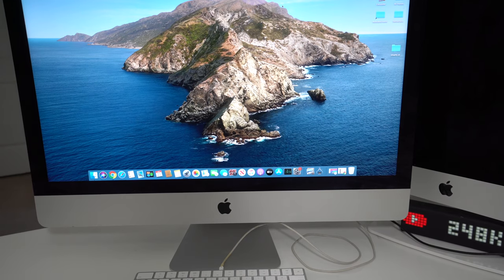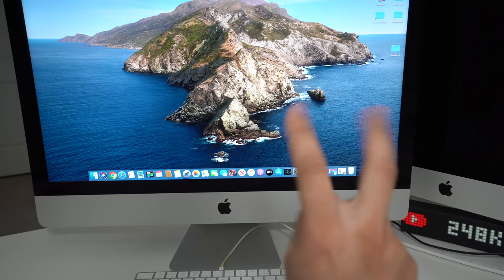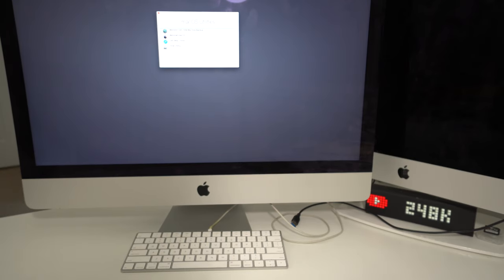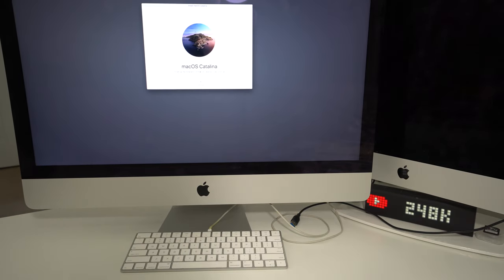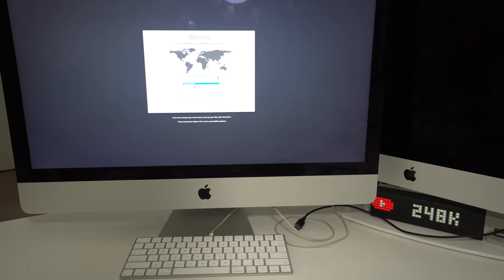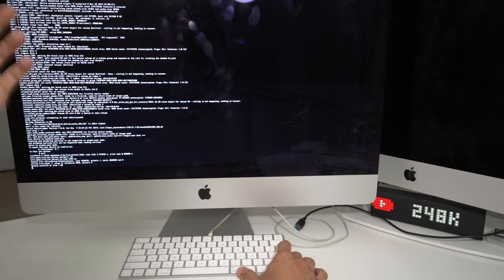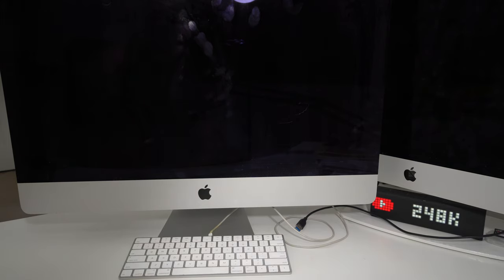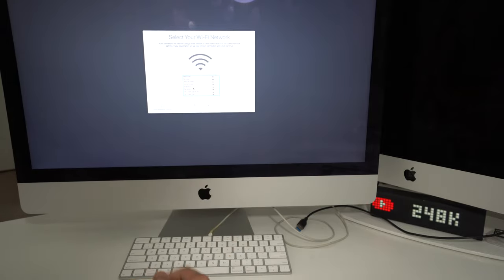How to Erase & Reset any Mac to Factory Settings ║ macOS Catalina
This is a video on how to perform a hard reset and factory restore on any Mac running MacOS Catalina. I show you 2 methods to reset your Apple iMac to factory settings.

Steps
1. Power off the iMac
2. Power it on and hold "Command" key and "S" key at the same time.
3. Hold until the black screen with all the coding appears.
4. Type in the following
mount -uw / (hit Enter)
rm /var/db/.applesetupdone (hit Enter)
shutdown -h now (hit Enter)
5. The iMac will power off, so just power it back on.
6. Congrats if you got this far your iMac should have been reset.